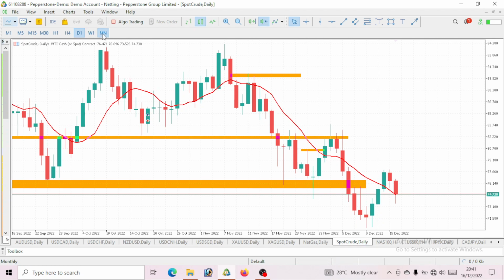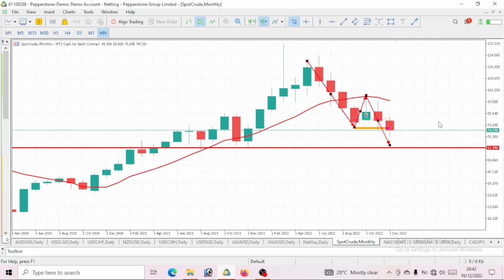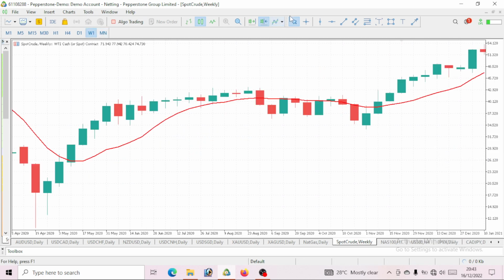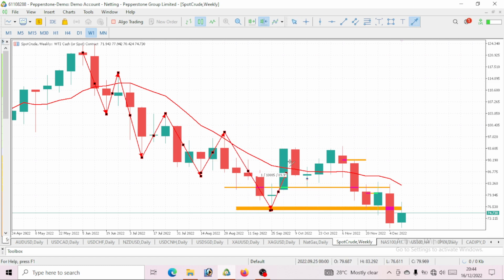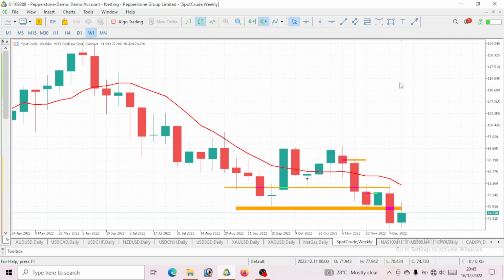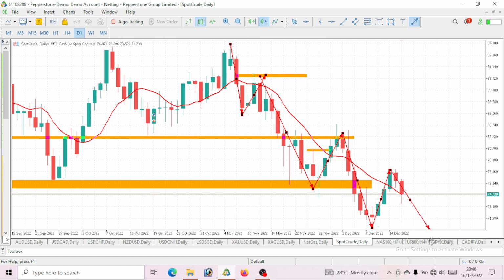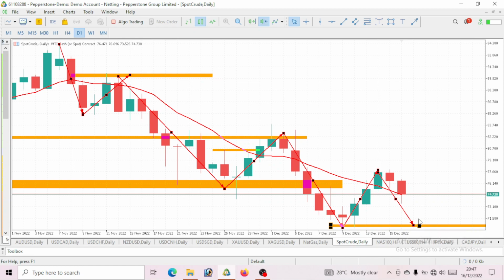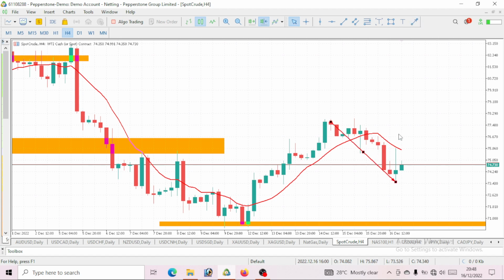WTI CRUDE OIL Forecast & Technical Analysis DECEMBER 19 - 23, 2022 CRUDE OIL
FOR MORE VIDEOS ON : crude oil trading,crude oil,oil prices,technical analysis,forex forecast,commodities,oil prices forecast,wti brent,wti,wti crude oil,crude oil ana,crude oil analysis,crude oil analysis today,oil prices in usa,oil prices today news philippines,oil prices saudi,crude oil forecast today,oil price,oil forecast,oil price update,crude oil trading strategies,crude oil trading live,crude oil trading today  PLEASE SUBSCRIBE